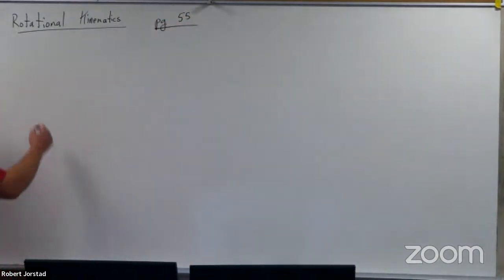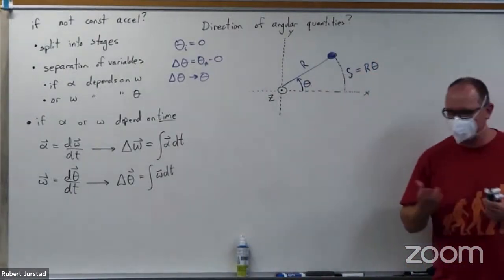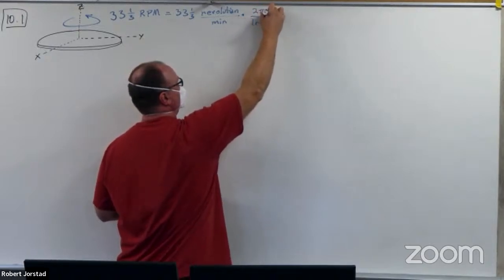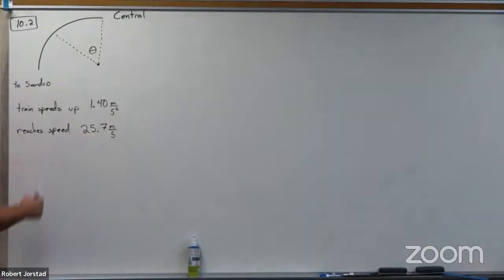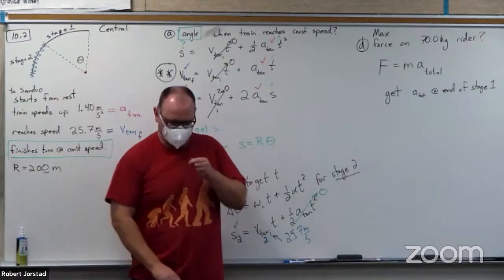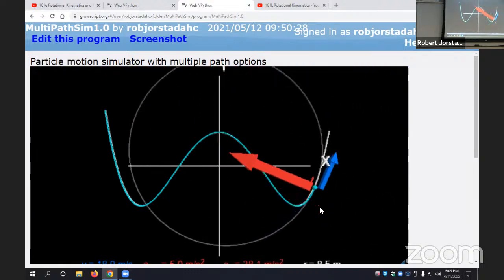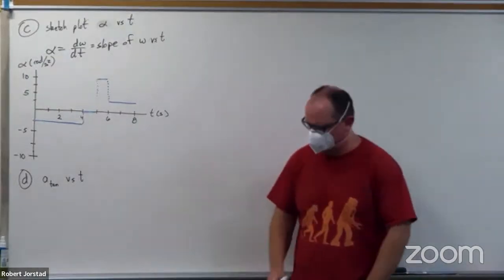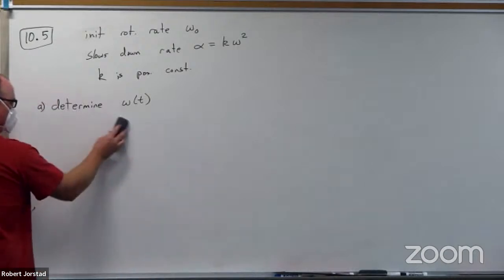161L Rotational Kinematics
The very last thing I wrote on the board in this video was a goof...I forgot to separate before I integrated!  Check the solution for 10.5 to see what I should have done.

0:00:00 Useful Problems
0:01:00 Rotation Definitions (pg.55)
0:07:27 Constant Acceleration EQ's
0:12:17 If Not Const. Accel.
0:15:46 Direction of Angular Quantities
0:28:37 Relating Translation to Rotation
0:36:00 Problem 10.1
0:54:42 Problem 10.2
1:14:05 Break
1:24:15 Rotation Bug Code
1:30:21 MultiPathSim Code
1:35:43 Problem 10.3
1:58:42 Problem 10.4
2:06:04 Problem 10.5